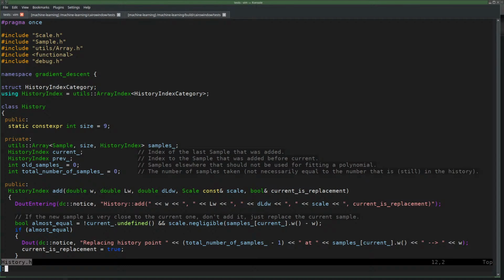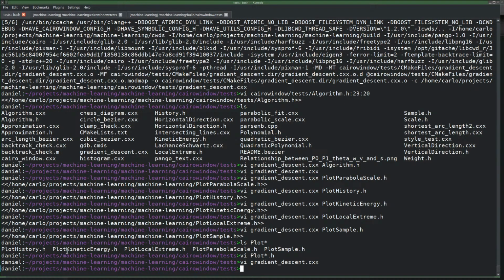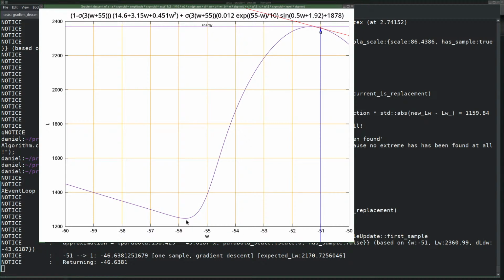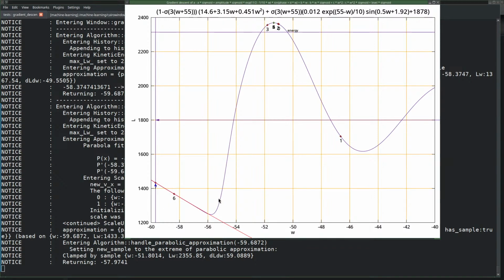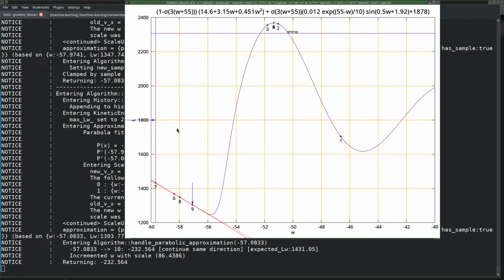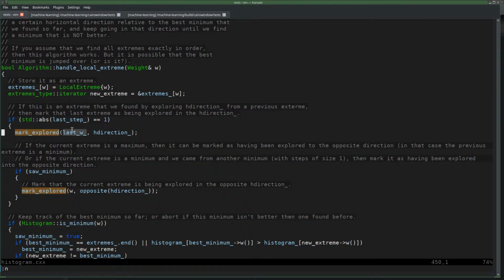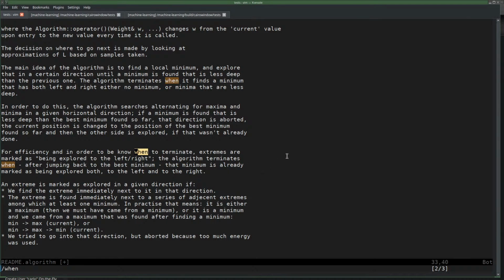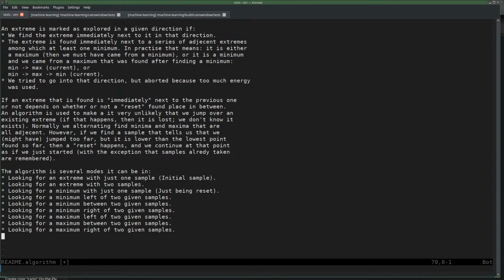C++ - optimizing gradient descent.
Just me working.